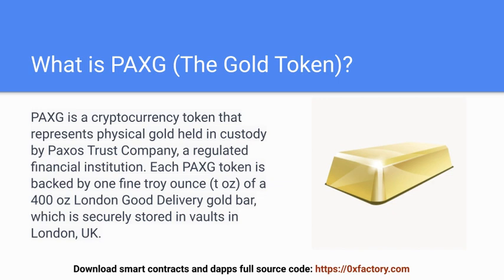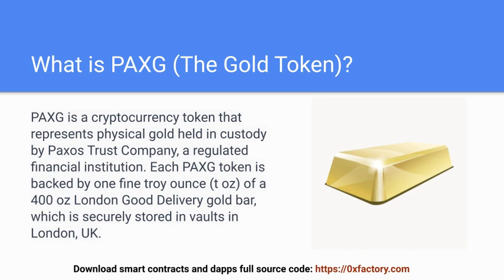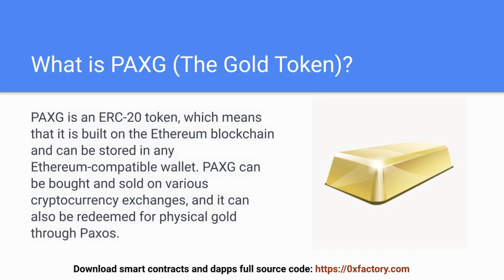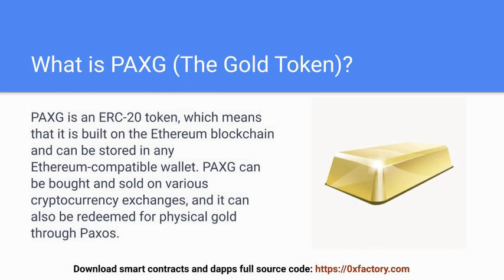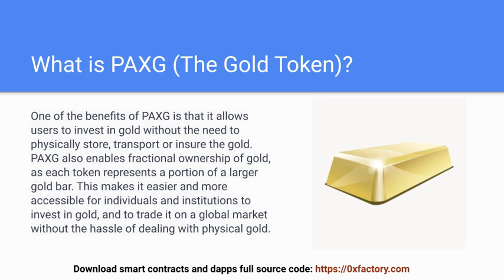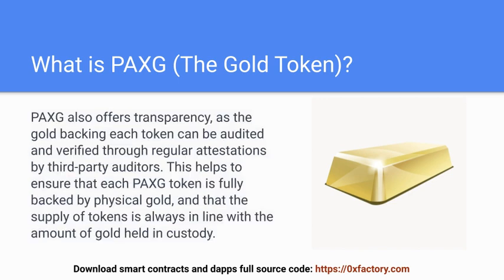What is PAXG (The Gold Token)?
PAXG is a cryptocurrency token that represents physical gold held in custody by Paxos Trust Company, a regulated financial institution. Each PAXG token is backed by one fine troy ounce (t oz) of a 400 oz London Good Delivery gold bar, which is securely stored in vaults in London, UK.

PAXG is an ERC-20 token, which means that it is built on the Ethereum blockchain and can be stored in any Ethereum-compatible wallet. PAXG can be bought and sold on various cryptocurrency exchanges, and it can also be redeemed for physical gold through Paxos.

One of the benefits of PAXG is that it allows users to invest in gold without the need to physically store, transport or insure the gold. PAXG also enables fractional ownership of gold, as each token represents a portion of a larger gold bar. This makes it easier and more accessible for individuals and institutions to invest in gold, and to trade it on a global market without the hassle of dealing with physical gold.

PAXG also offers transparency, as the gold backing each token can be audited and verified through regular attestations by third-party auditors. This helps to ensure that each PAXG token is fully backed by physical gold, and that the supply of tokens is always in line with the amount of gold held in custody.